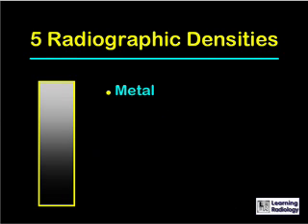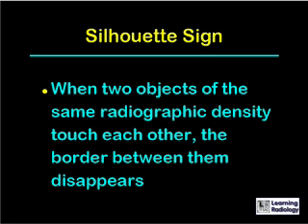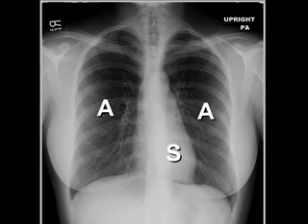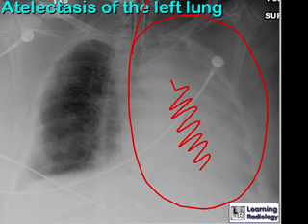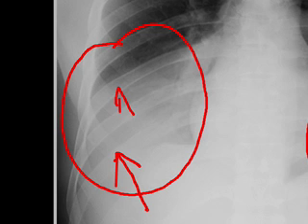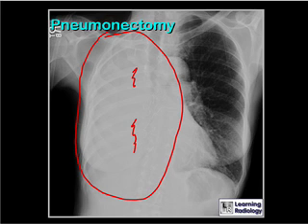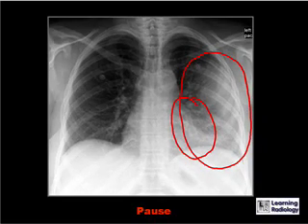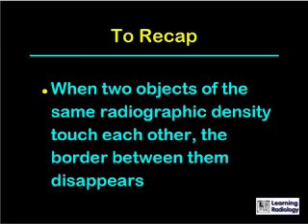02 The Silhouette Sign